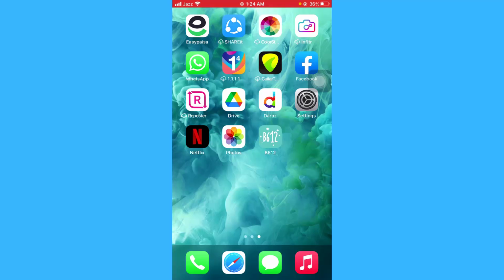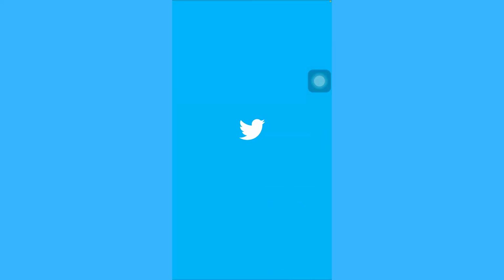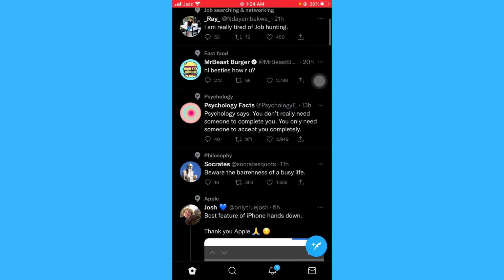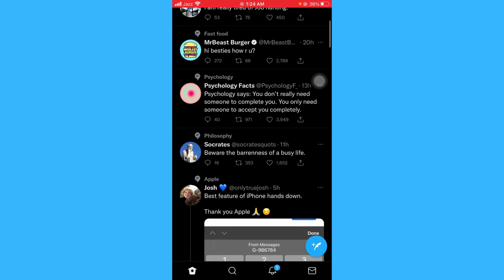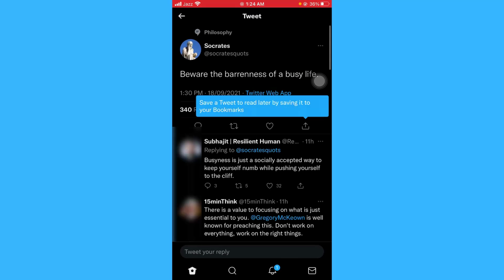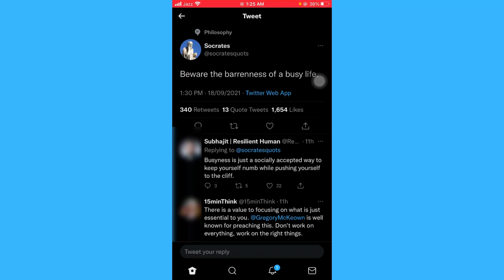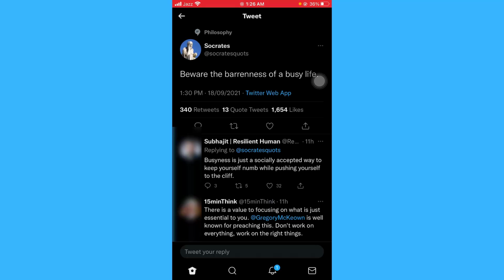How To Make Your Twitter Likes Private On iPhone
Learn How To Make Your Twitter Likes Private On iPhone

In this video I will show you how to make your Twitter likes private.